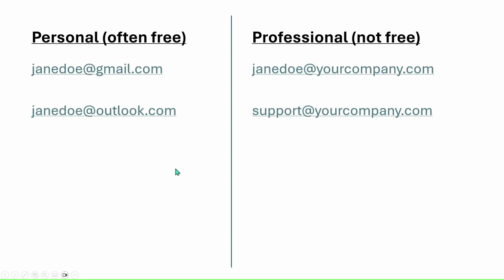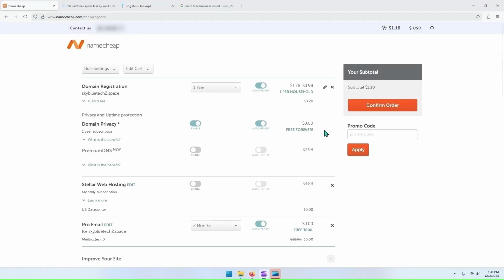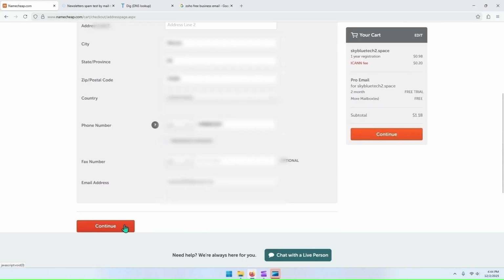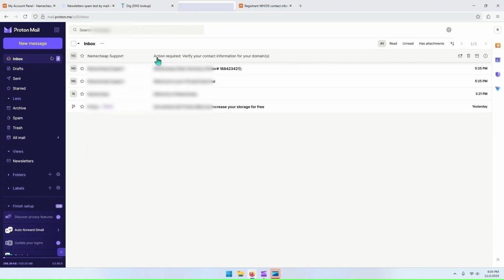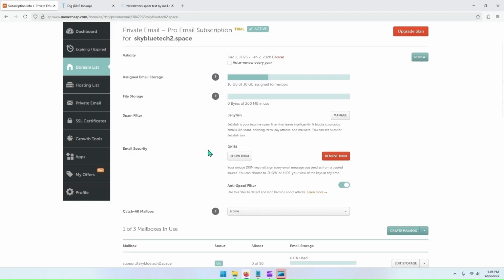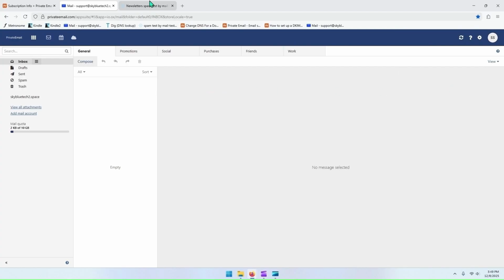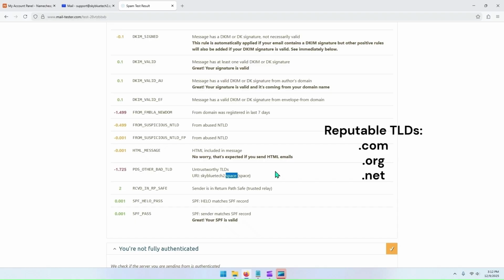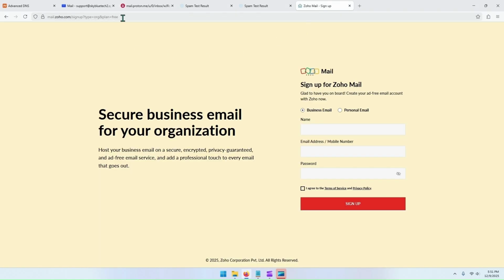Create your own professional email easy, cheap, fast!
0:00 Intro
0:44 Buy domain, email
6:29 Verify contact
7:10 Create mailbox
11:22 Test email
15:13 Alternatives